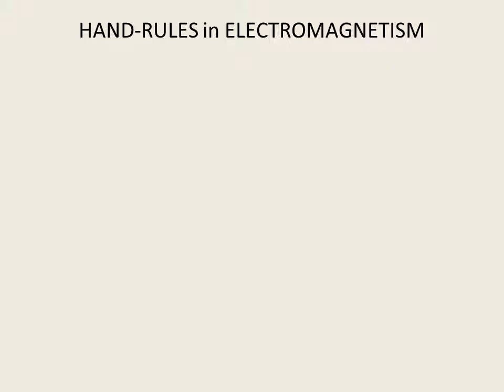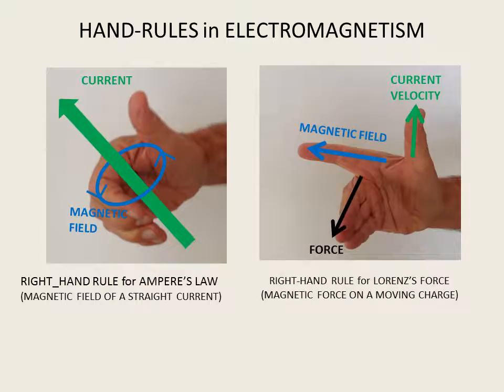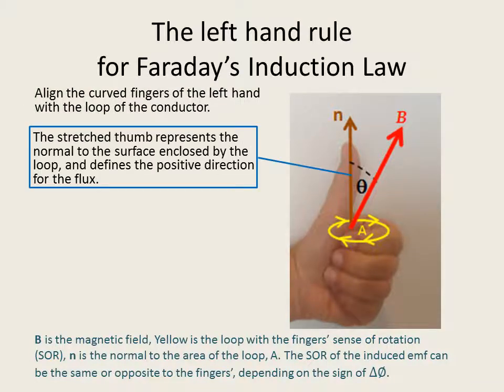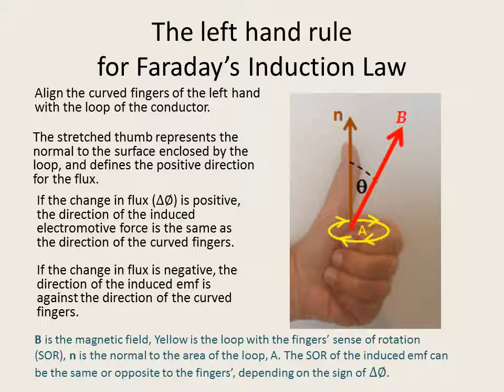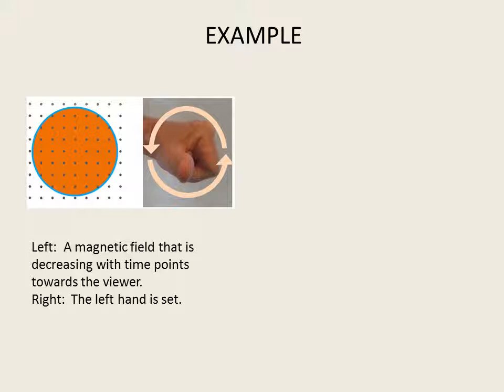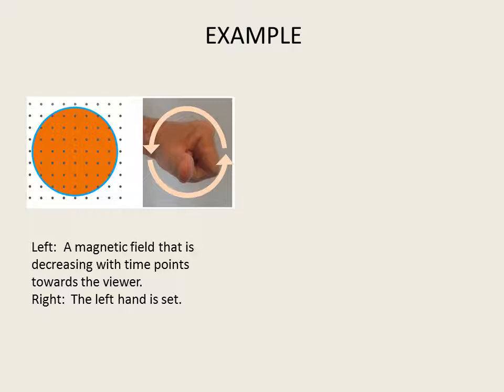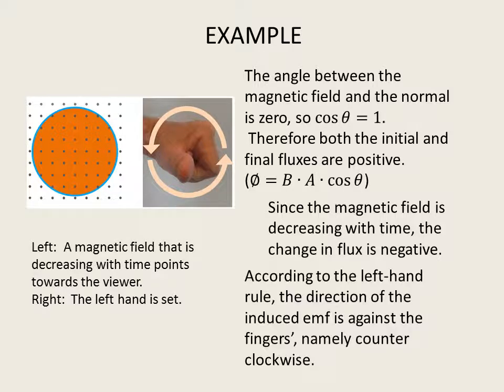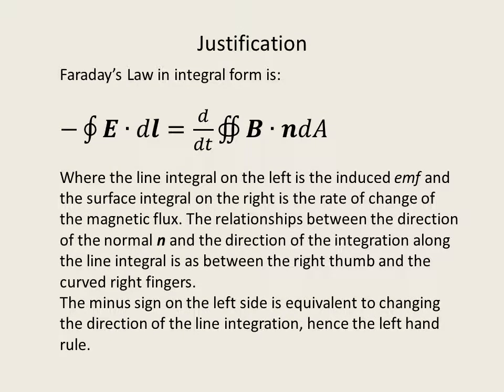A Left-hand rule for Faraday's Law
An easy to use left-hand rule for Faraday's Law, for finding relationships between the variable of Faraday's Law, WITHOUT using Lenz's law.